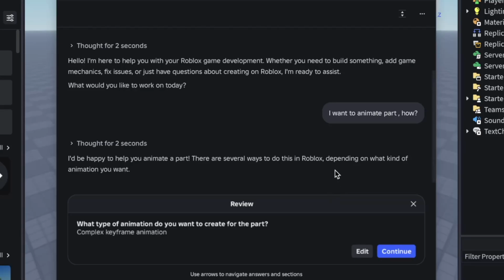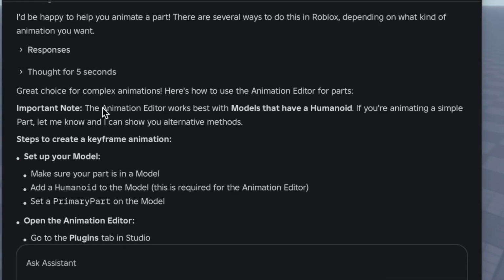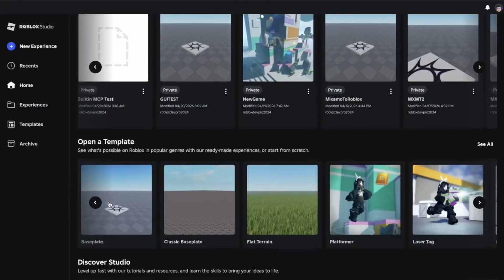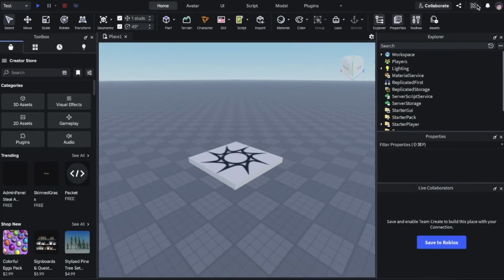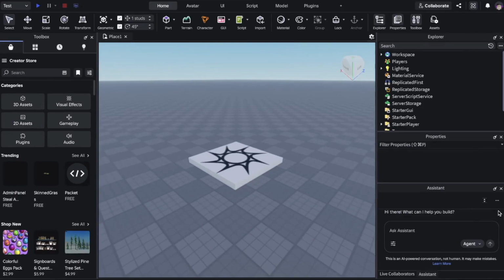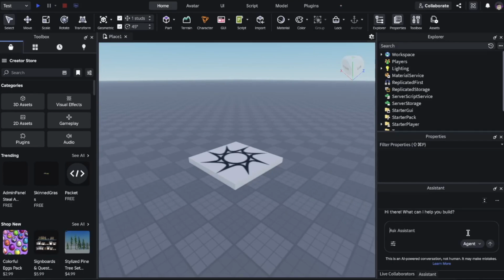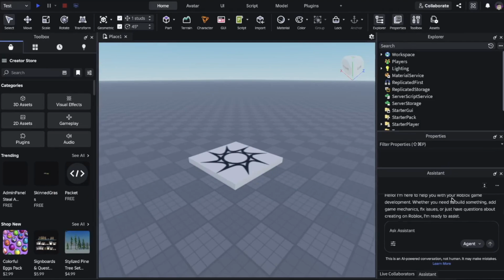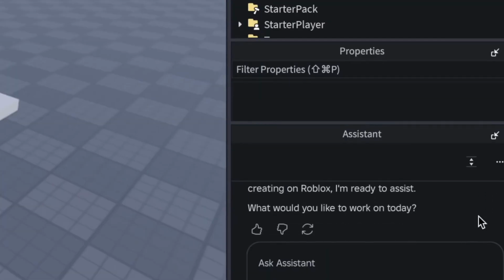How to Open AI Assistant in Roblox Studio (Step by Step Guide)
Learn how to open and use the AI Assistant in Roblox Studio in just a few simple steps!

Chapters
0:00 Intro
0:15 Open AI Assistant
0:53 Outro